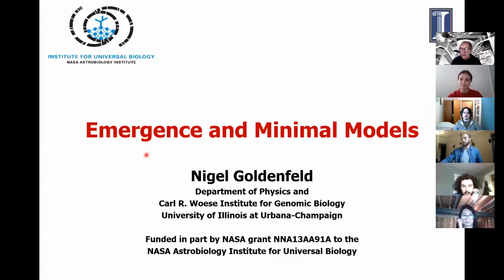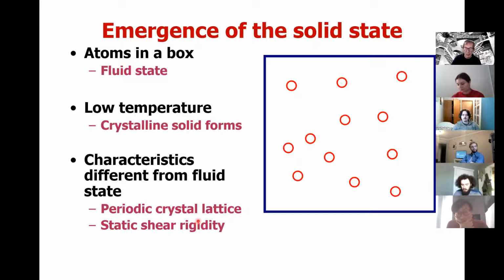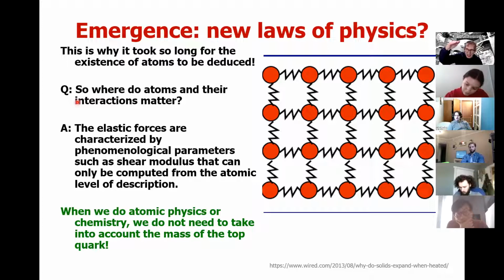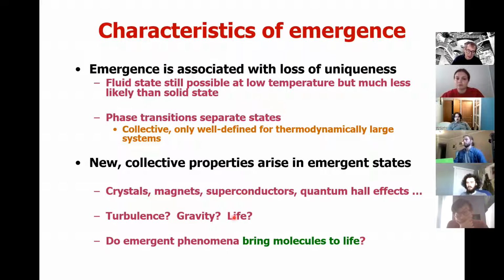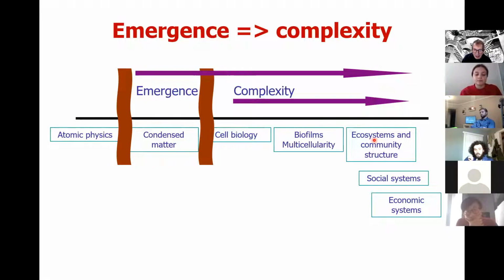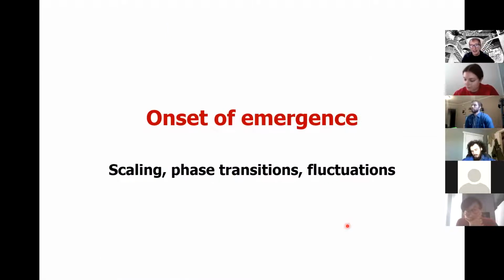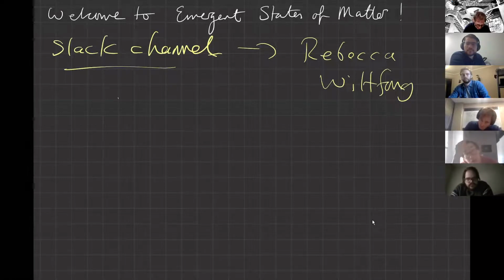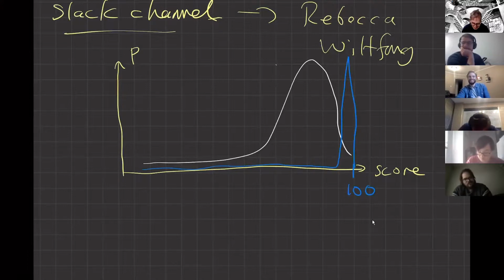Lecture 1 569 ESM Jan 25 2021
Introduction to Emergent States of Matter Part 1
00:50 Complex systems: reductionism first, then emergence, then complexity
04:40 More is different
05:28 A simple but amazing experiment
07:56 Difference between a solid and a fluid (even though they have the same Hamiltonian)
12:05 Emergence = new laws of physics
21:22 Generalized rigidity
23:32 One-to-many vs Many-to-one: how emergence frustrates the search for "fundamental laws"
27:40 Characteristics of emergence
31:10 Emergence and complexity
42:32 Misconceptions about emergence
45:13 Definition of emergence
47:00 Class discussion